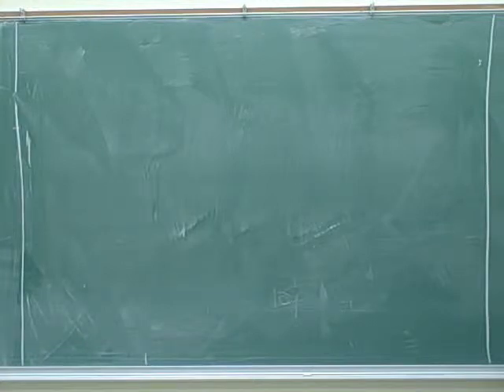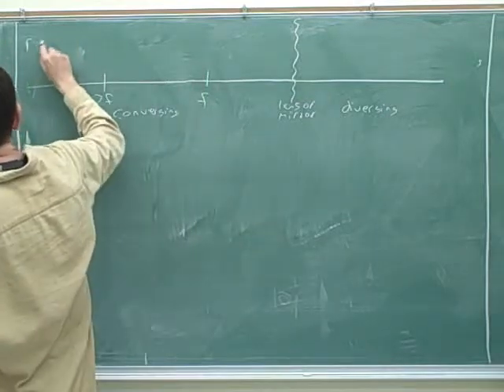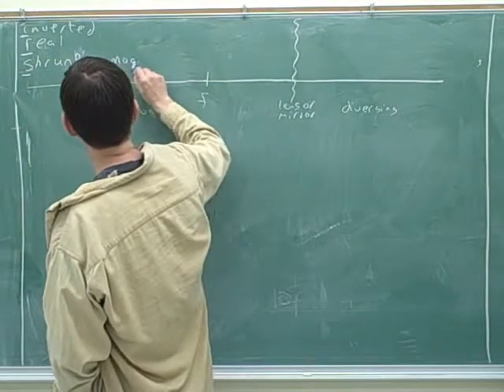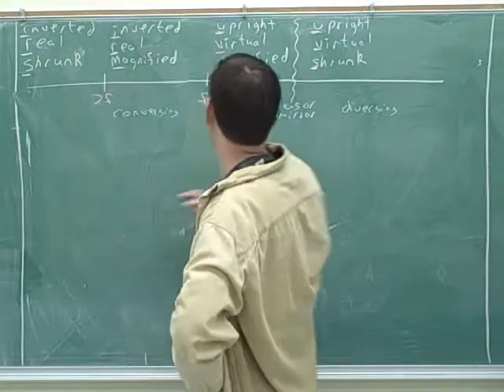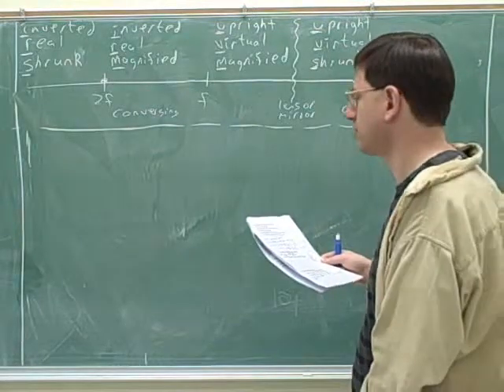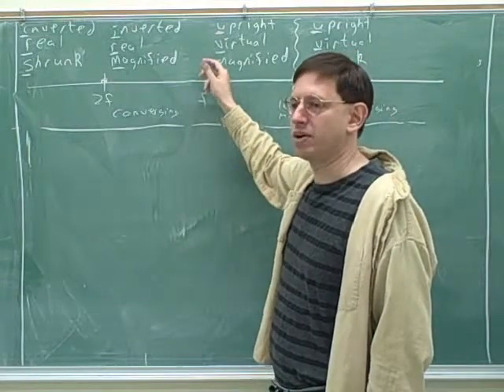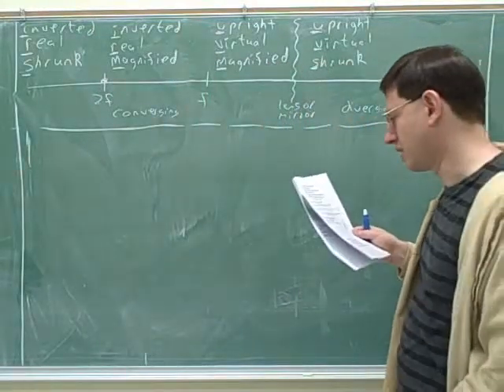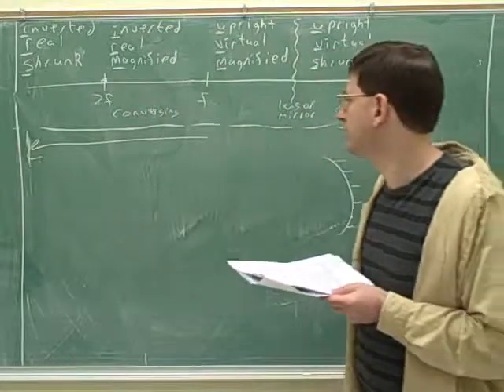Huygens' principle; mirrors; the eye (8)